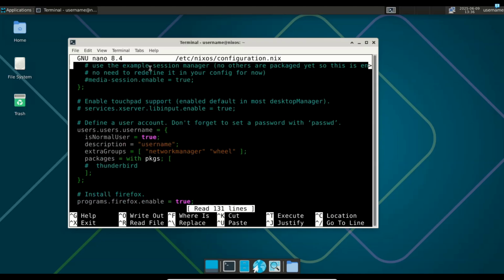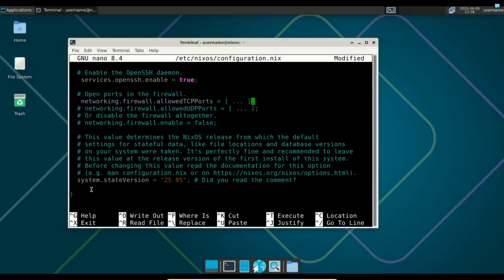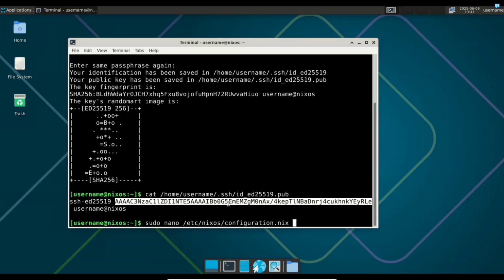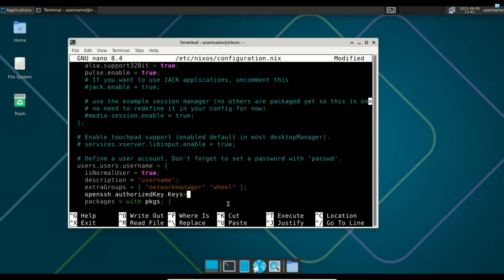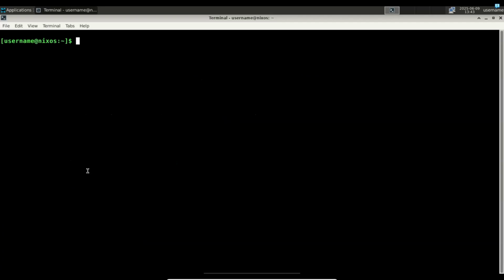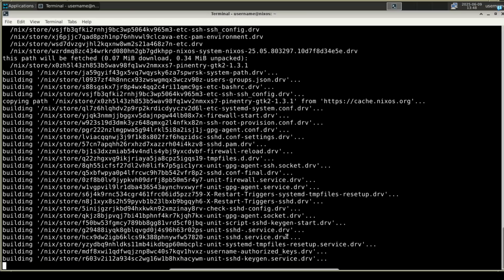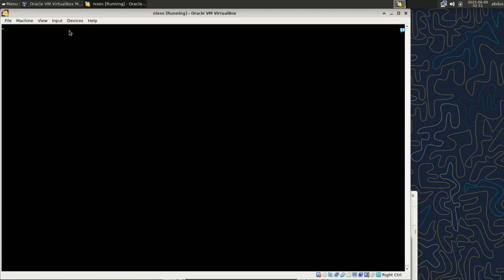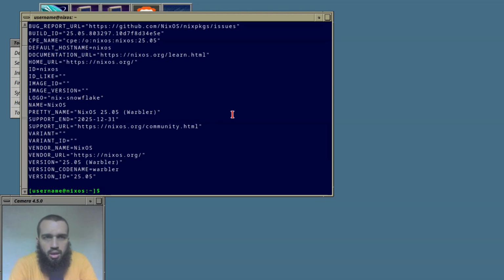NixOS ssh server setup and connecting into it (improved)